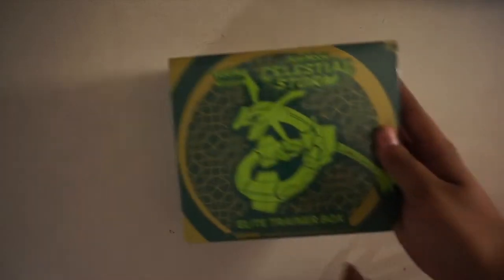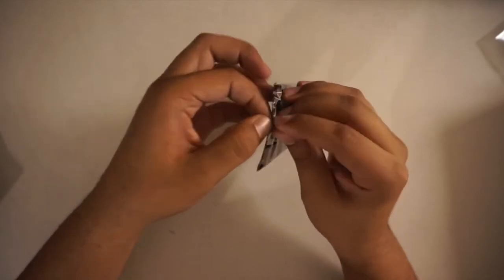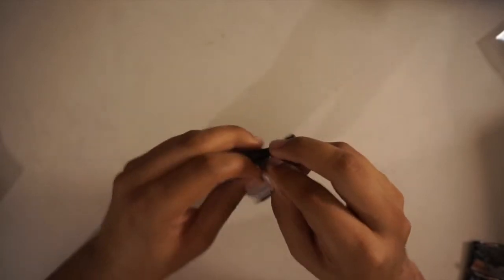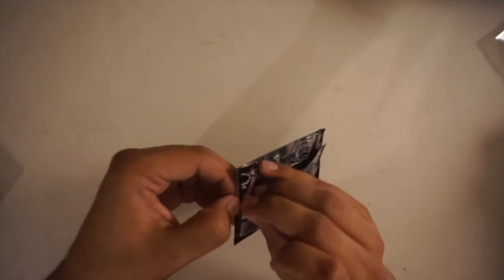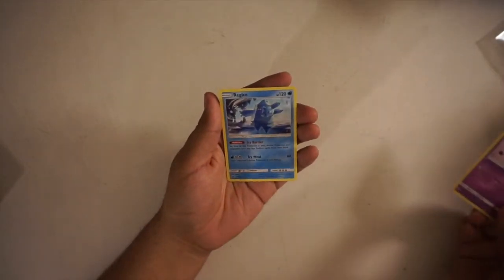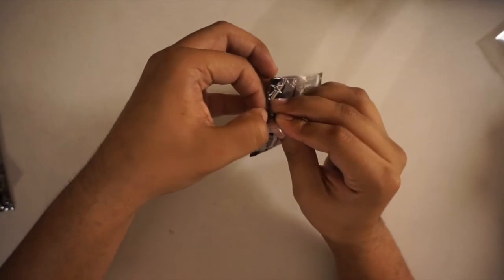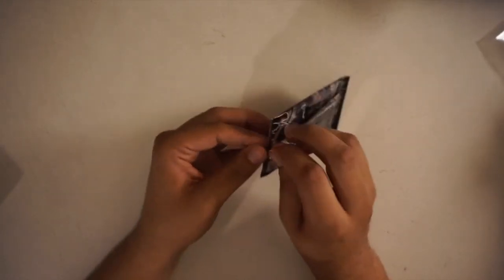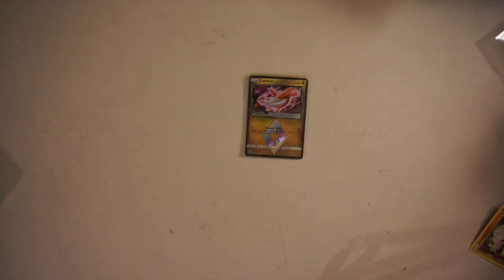N00b Opens Pokemon Sun and Moon Celestial Storm Elite Trainer Box | Poke.Mans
Your Mans Poke.Mans opens his first ever Pokemon TCG Celestial Storm Elite Trainer Box. Watch as your Man opens a total of 8 booster packs, and tries to pull the hyper rare Rayquaza GX Rainbow Rare. Will he pull the ultimate card on this weeks episode?